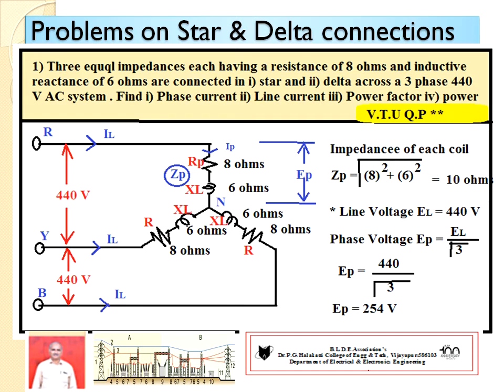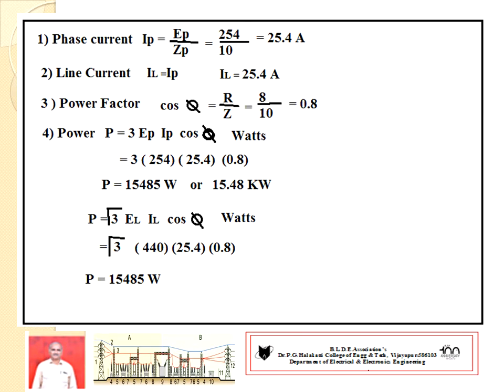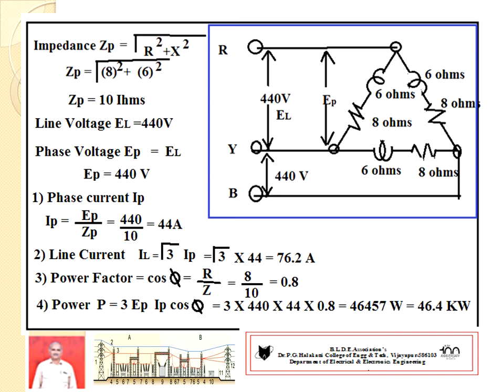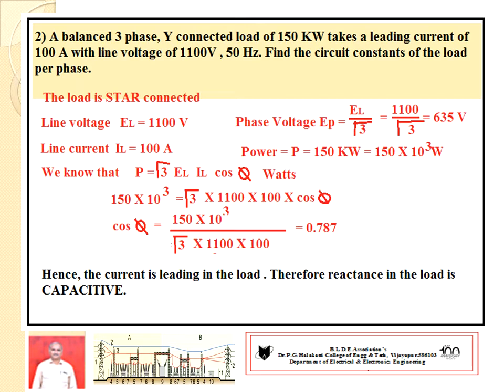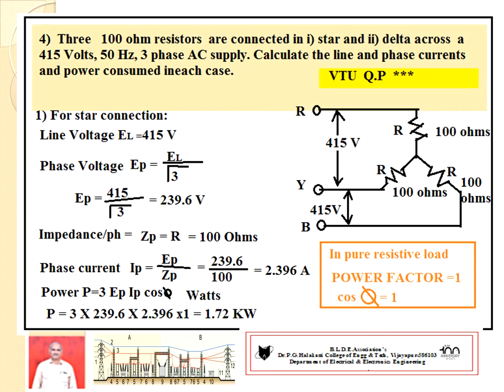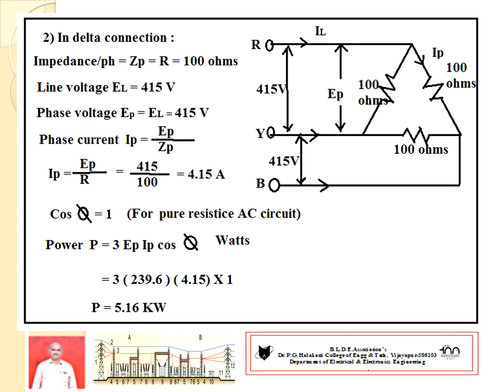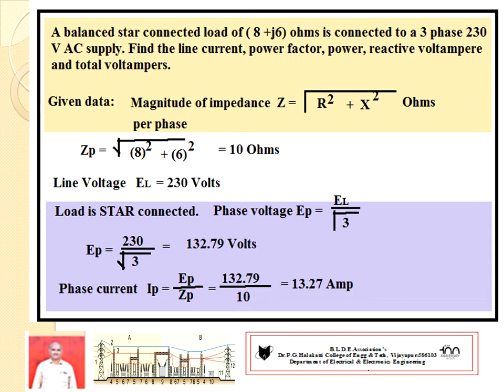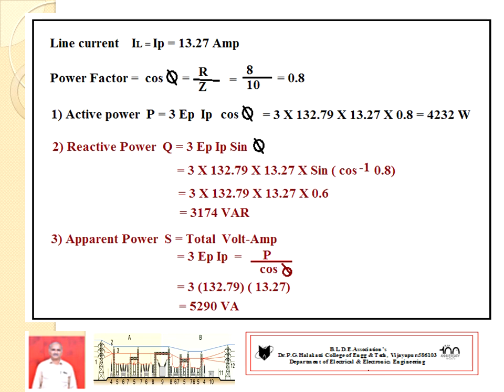2021 BEE Module 2 : 3 phase A C circuits- Star and delta problems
Solutions for star and delta related problems and solutions for VTU QP problems.